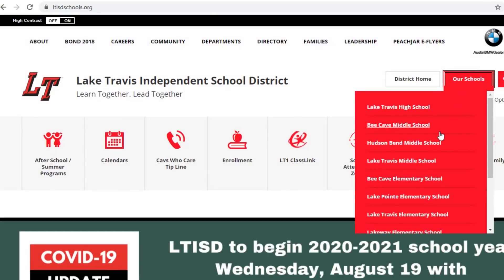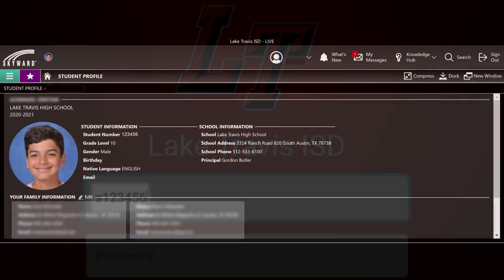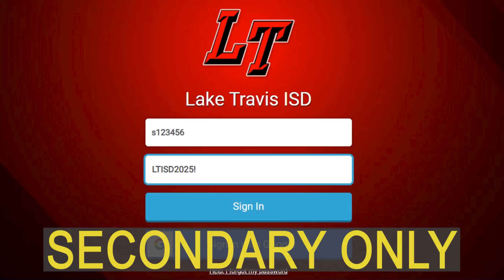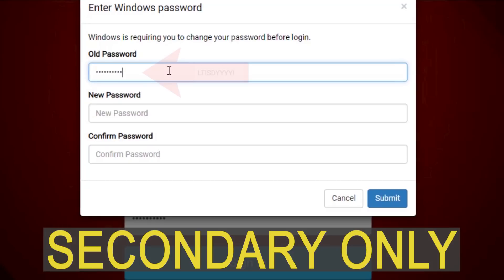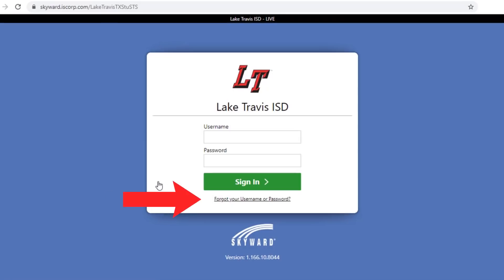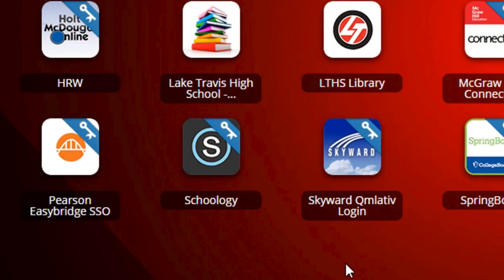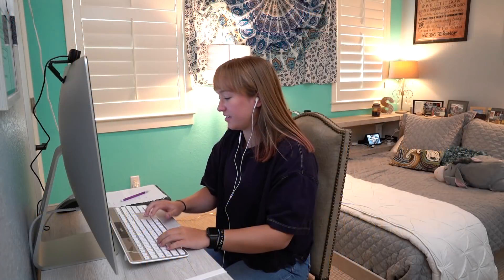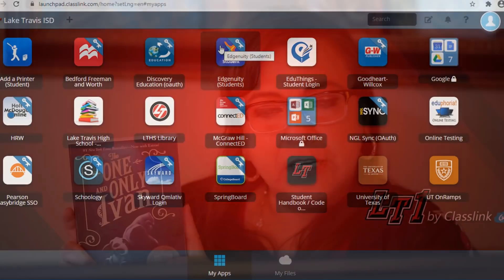Getting Started with LTISD Remote Learning 2020-2021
Lake Travis ISD begins the 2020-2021 school year on Wednesday, August 19 with remote learning at home for all students in Kindergarten through 12th grade. This video tutorial demonstrates the steps necessary for a successful start with online learning.